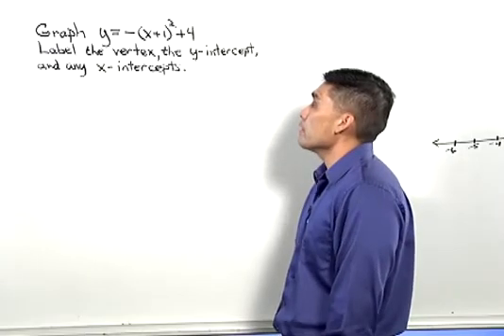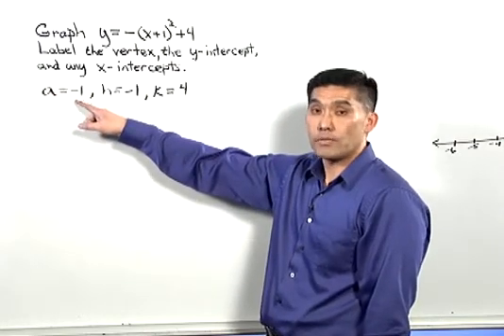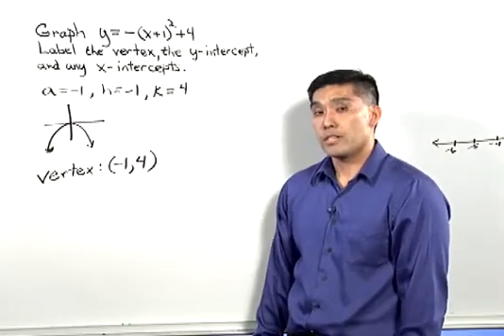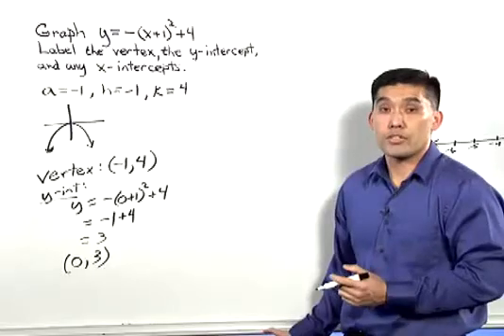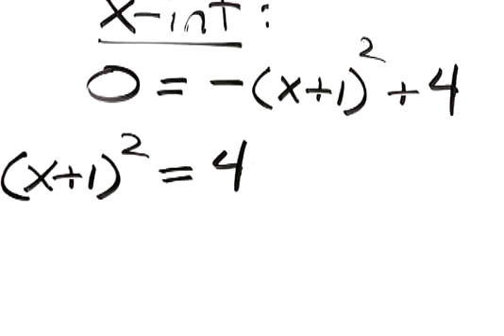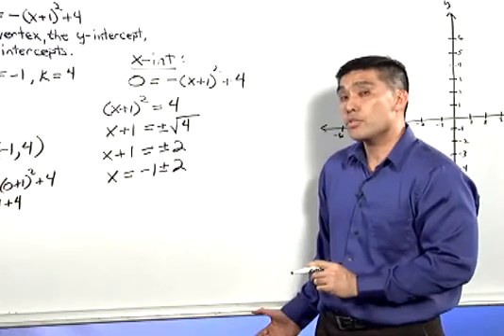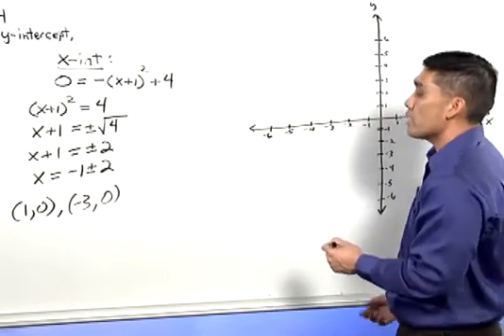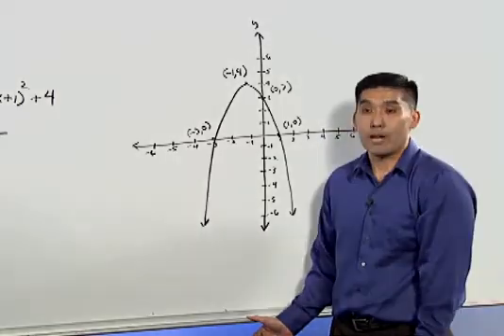ElemIntAlg Ch10 Ex17